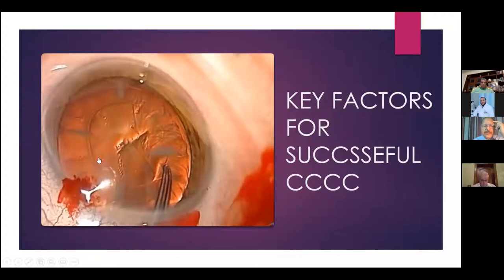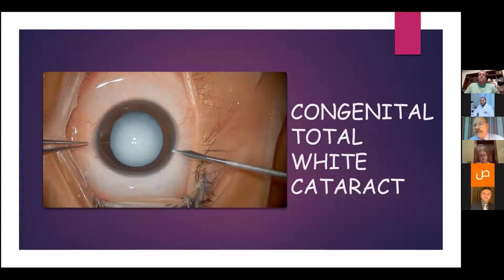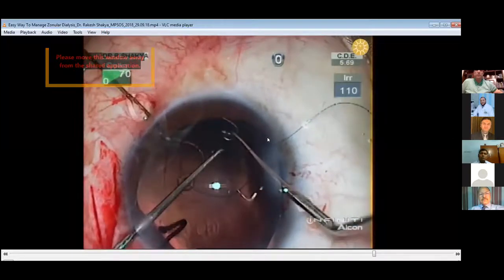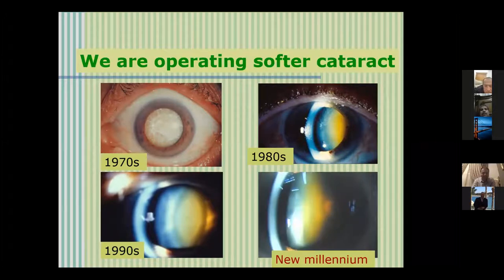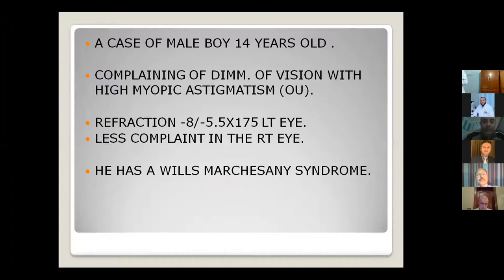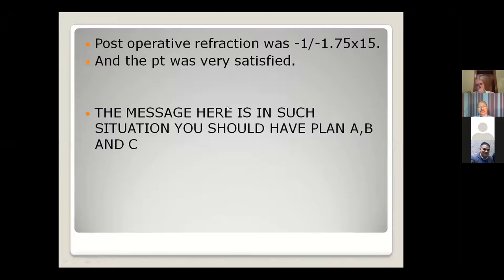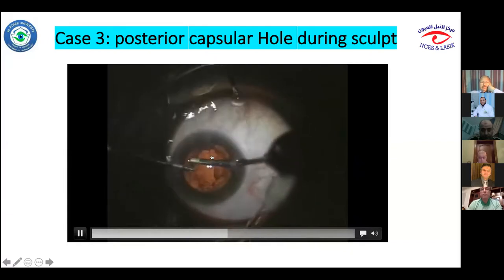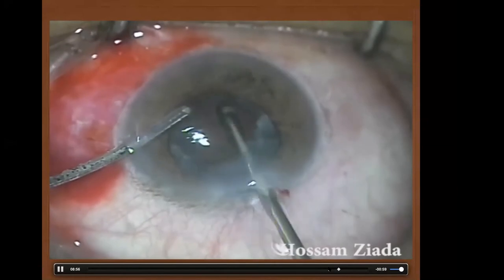Challenging cases in catarct surgery 15 4 2020